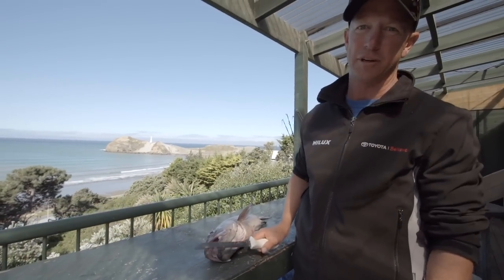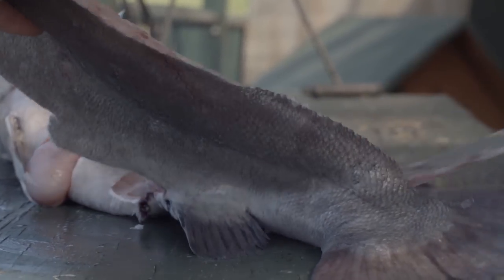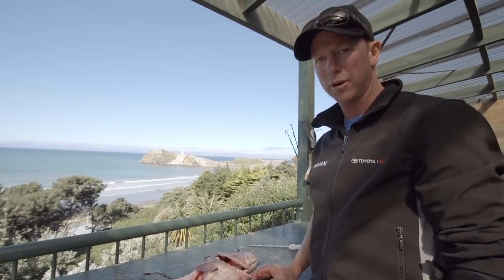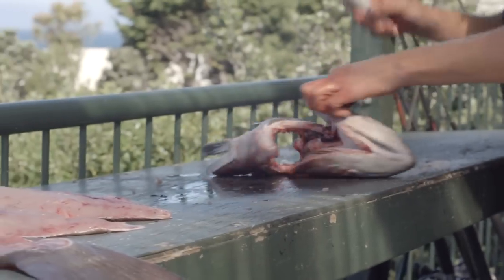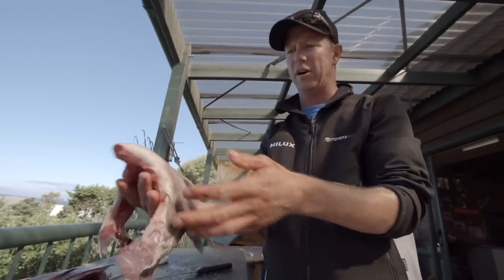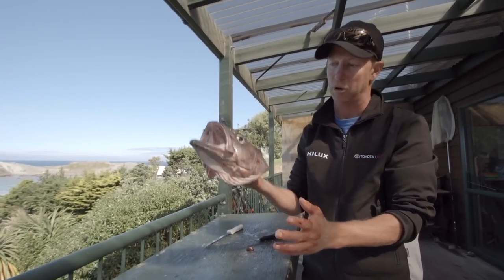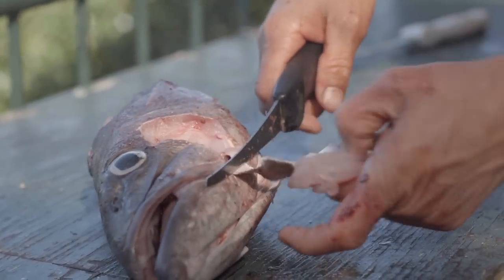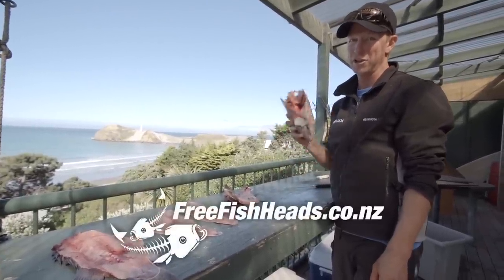UTILIZING THE ENTIRE FISH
There's a whole lot of meat left on the fish after you've whacked the fillets off, so don't throw your fish heads & frames away, as that's where you'll find the sweetest meat! Try it out for yourself, and if you're not convinced, don't throw them away, just go and you'll find someone who would love to collect them from you.
Utilization = Conservation